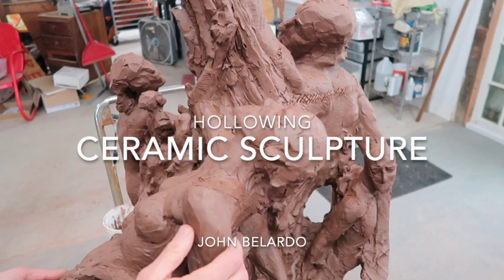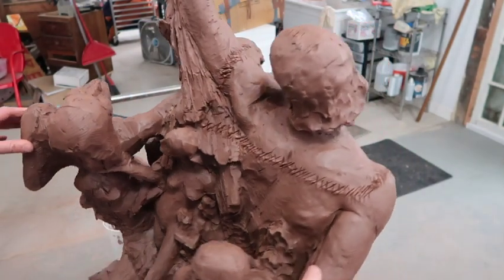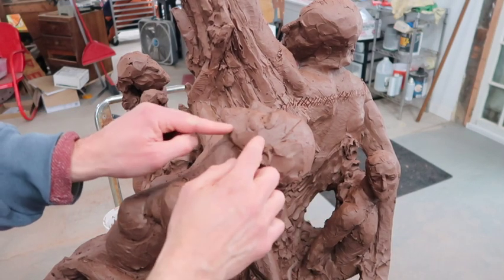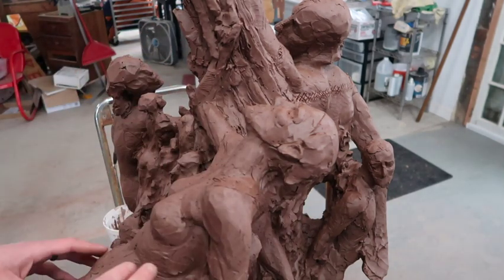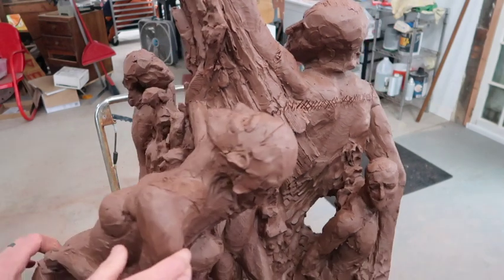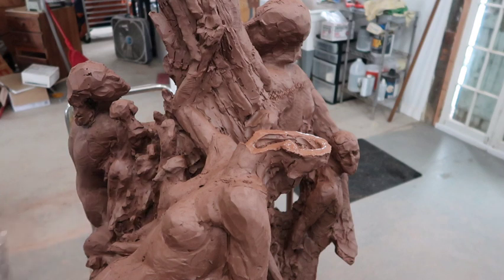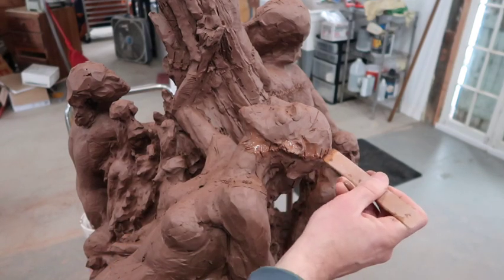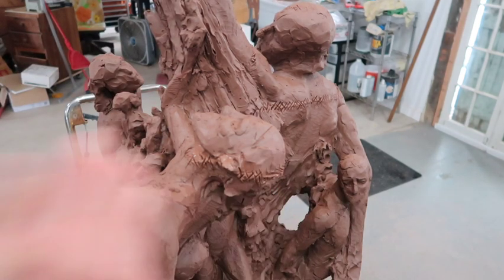Ceramic Sculpture Hollowing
This is the best technical video for hollowing ceramic sculpture with a charming and handsome host.